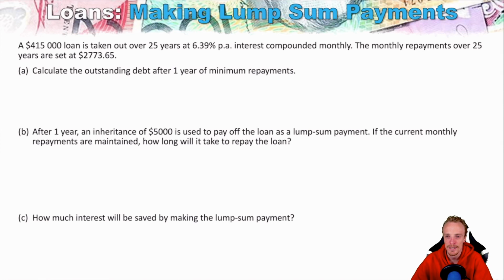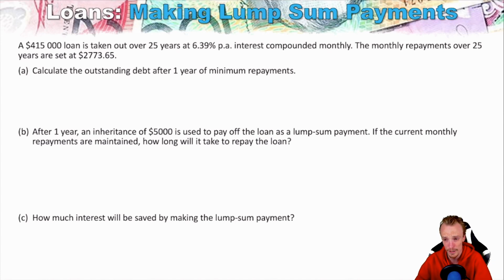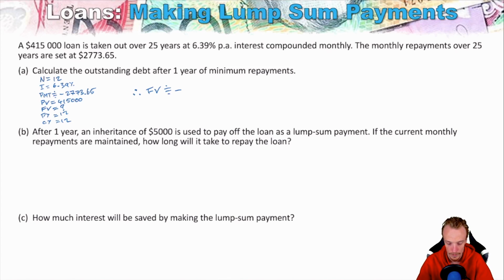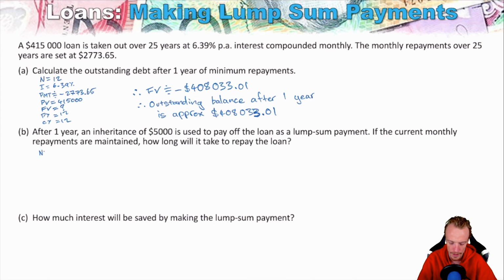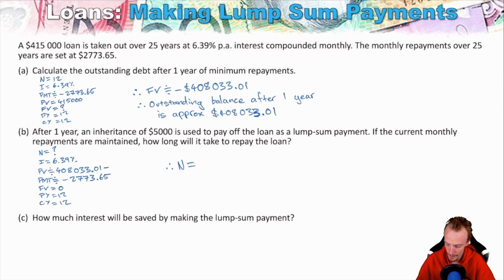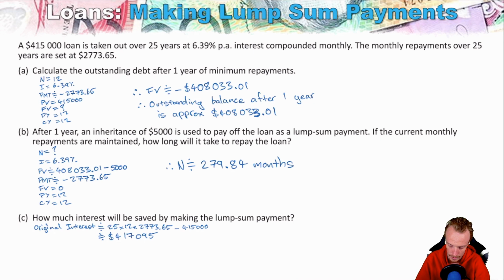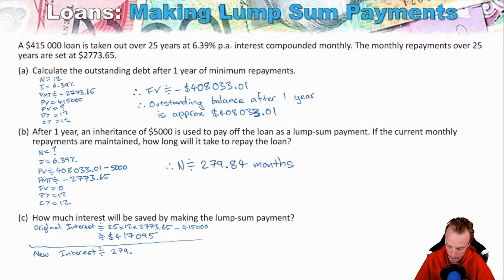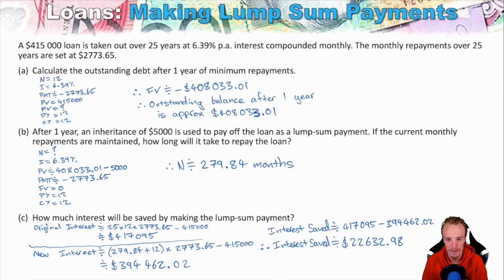Interest Saving Strategies: Making Lump Sum Payments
In this series of videos I work through some strategies that can save considerable amounts of interest during a loan.

It is assumed that you do know how to use a graphics calculator to make these calculations. If you do not I have an example of doing this using the Texas Instruments TI-84 Plus CE model